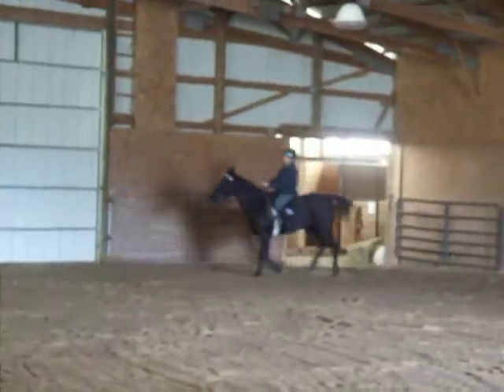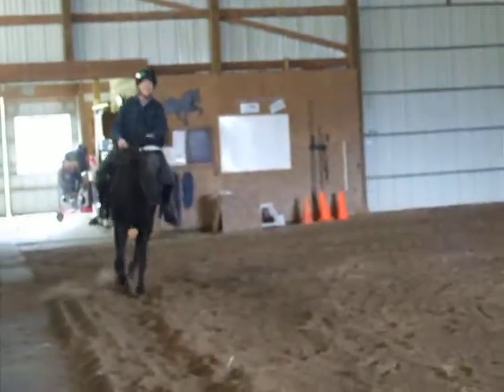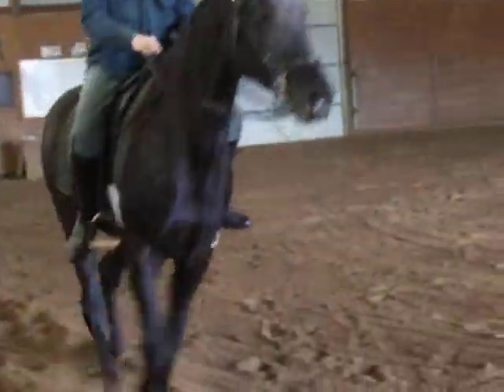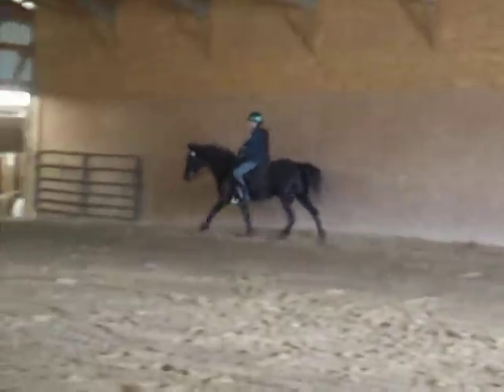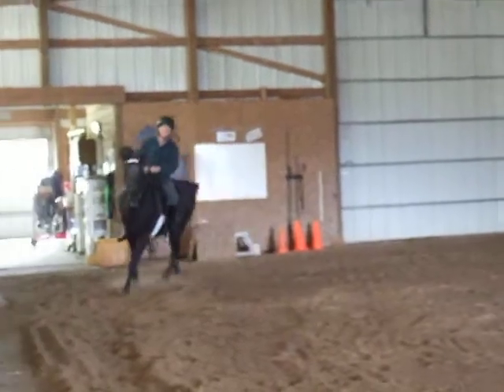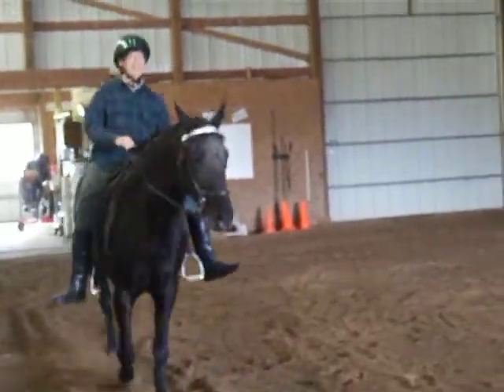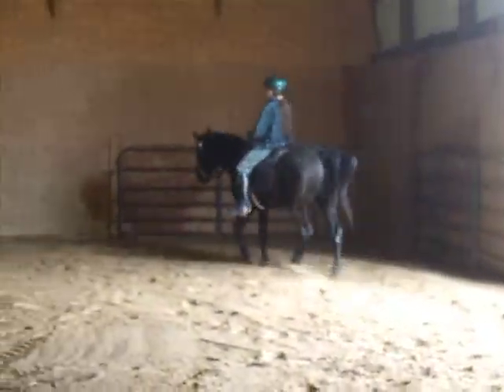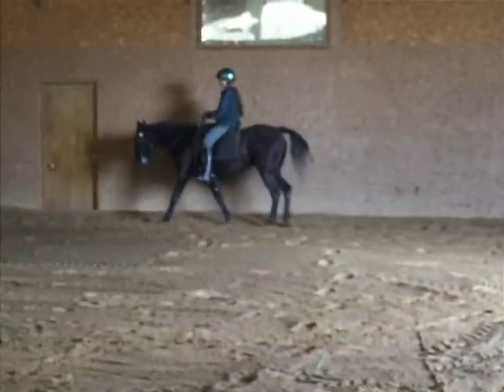april 22 09 Cantering without stirrups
Sally on Misty